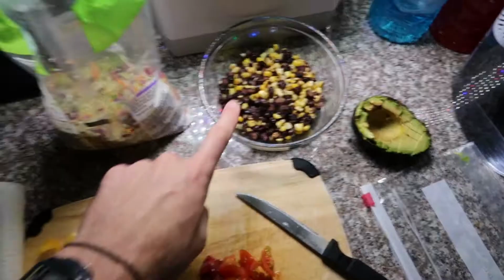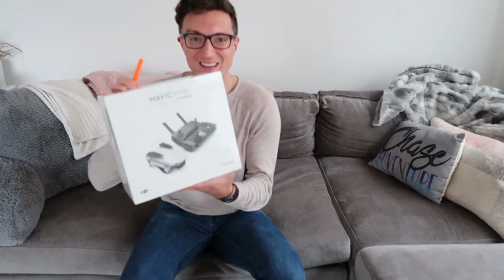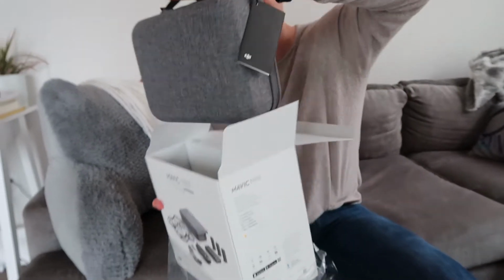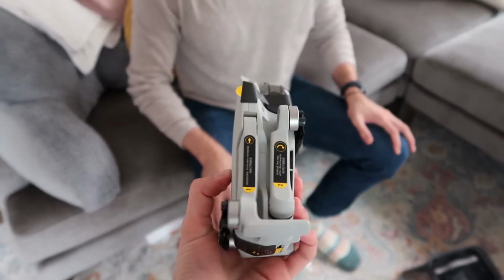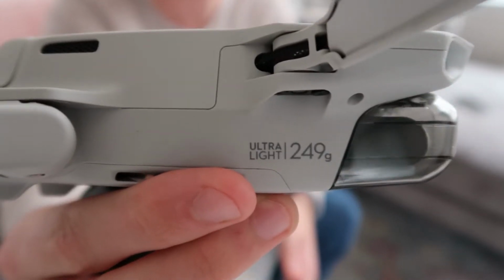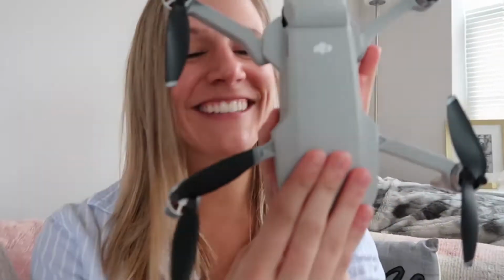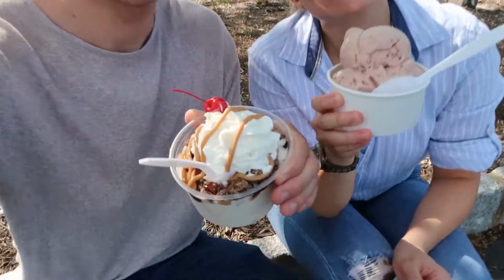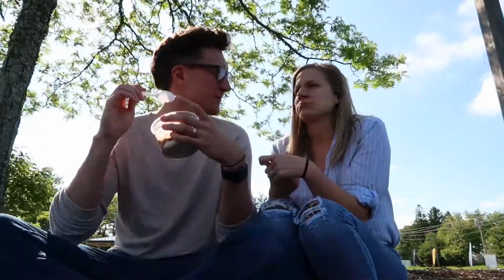Day in the Life & DJI Mavic Mini Unboxing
Ever wonder what a day in our life looks like? It probably includes lots of coffee, a drive through a cute town, and some awesome food. This day was no exception & we take you along for the ride through Yardley, PA and get the best coffee you'll ever have from Pretty Bird Cafe. We also unbox what might just be our new favorite toy and give you all the details on the DJI Mavic Mini. Plus, there's ice cream from our favorite place in Hopewell Valley, NJ. Let's adventure!

Songs in the video (in order heard):
- “Your Vibe" -Yomoti
- “Red Head" -Pro Reese
- “NEAR" -SINY
- “Lost Spirit" -Ballpoint

== About Us ==
Hi there! We're Krystal & Eric and we're so excited you're here! We believe every day can be lived with a sense of adventure so we seek out unique places and activities to help us make each moment the best it can be. We’re obsessed with living mindfully, slow travel, and sharing our sense of wonder with the world. Join us for adventures near and far so you can make the most out of each day, too! We hope you enjoy following along and can’t wait to meet you!